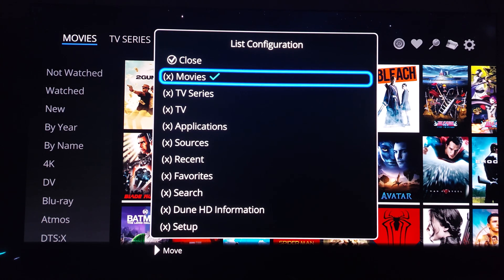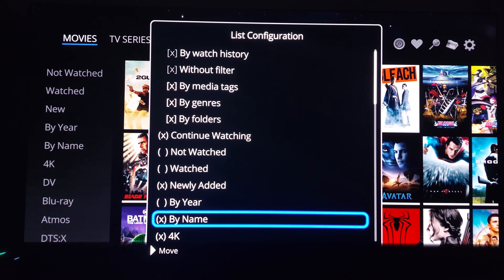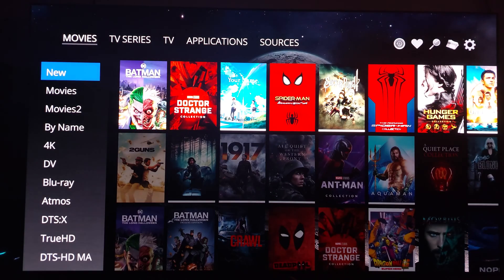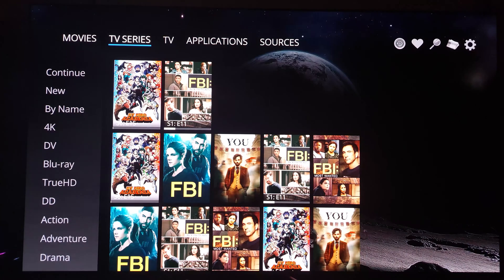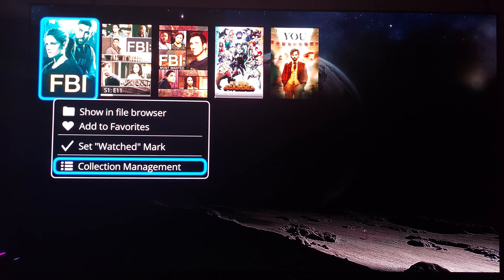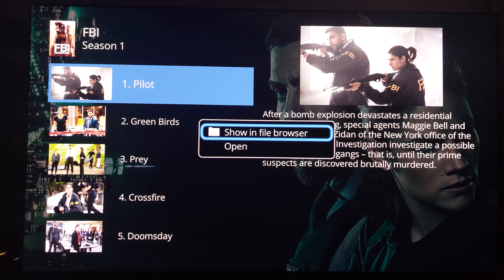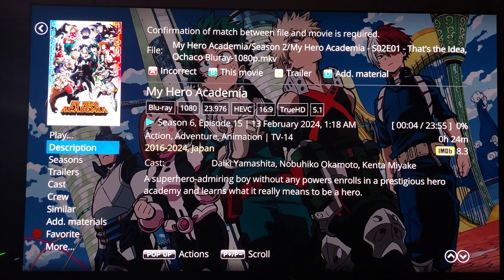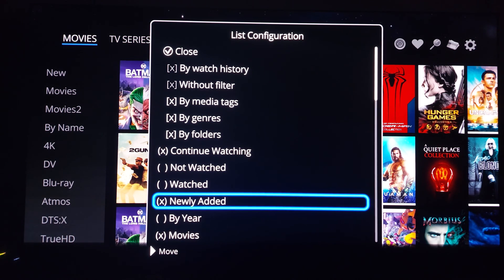Dune HD Real Vision 4K Plus | Configuring Category Lists | UI Improvements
In this video I go over how I setup my category lists on this device to my liking. Also going over some user interface improvements with the latest beta firmware for this device.